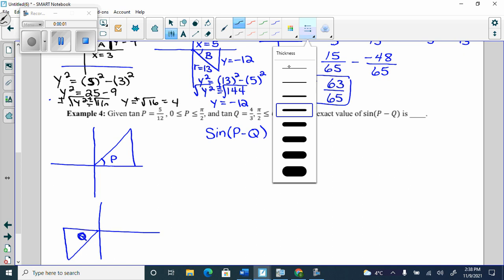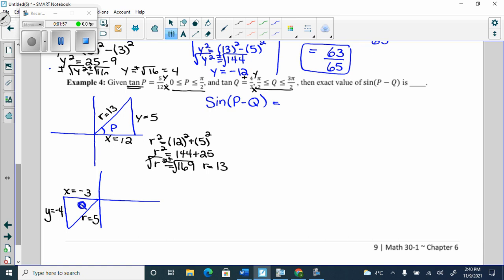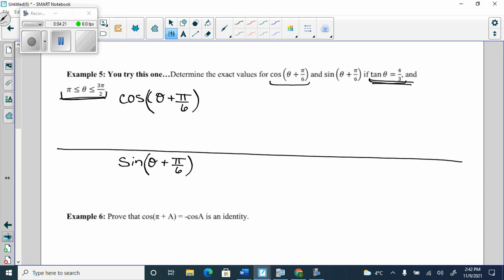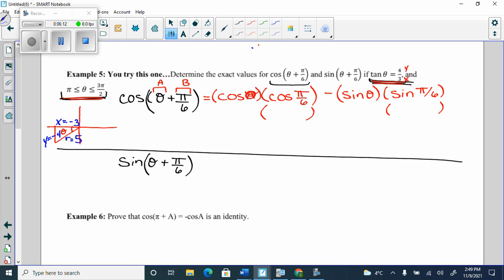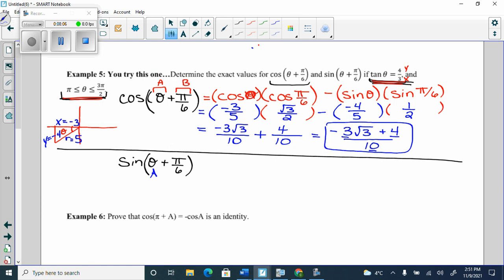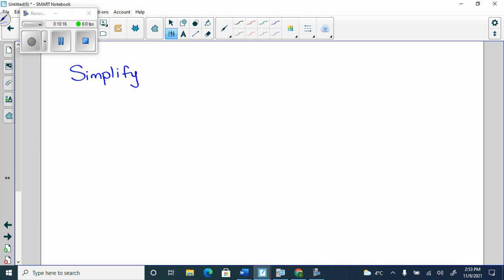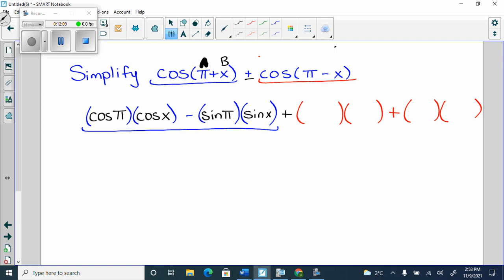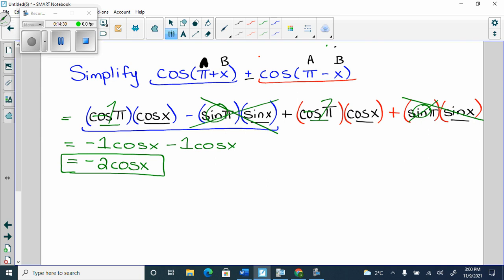Nov 9 6 2 part B